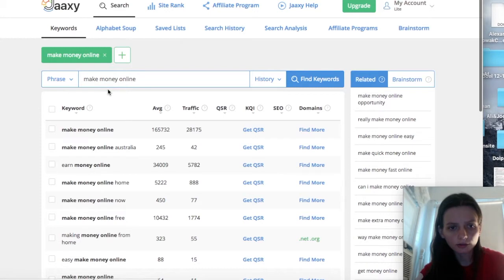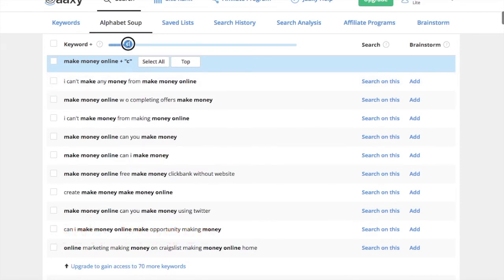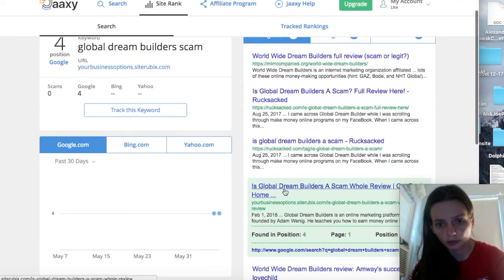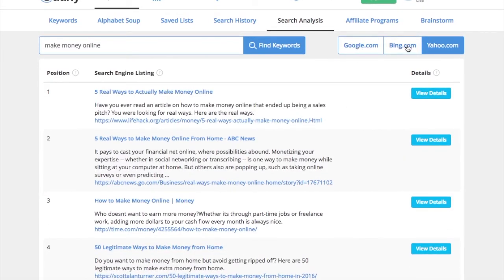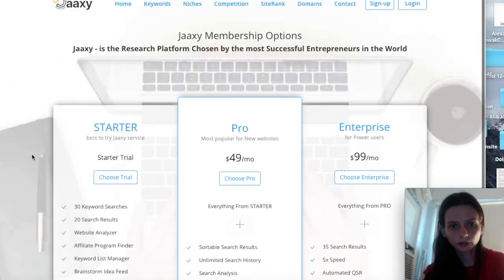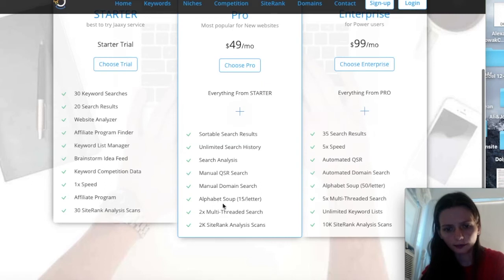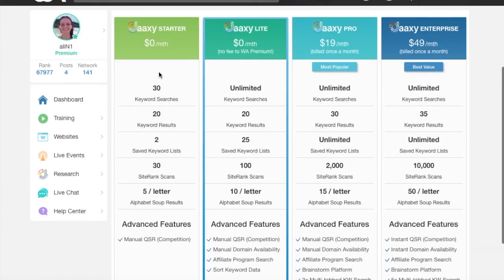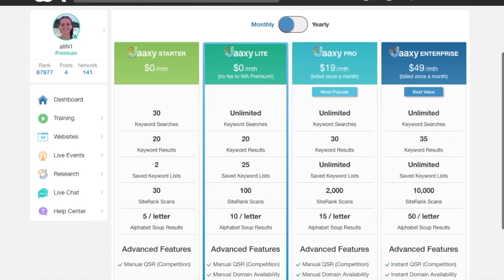Jaaxy Review 2018 Keyword tool-Wealthy Affiliate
What is Jaaxy? It is a software used for keyword research, finding affiliate programs, niche research, helps to do search competition on leading websites, allows ability for site rank for keywords, shows available domains, and gives related keywords.

The Monthly searches: shows the estimated global searches for certain words each month. Higher the searches the more traffic and higher competition.

Estimated Traffic: This shows the estimated amount of traffic per month based on ranking on the first page of google and other search engines.

QSR: Or Quoted Search Results shows how many competing pages target those exact keywords on the internet. The QRS is the most important result.

KQI: Keyword Quality Indicator shows a green light, yellow or red. Green meaning great, Yellow meaning Okay, Red meaning bad. It is a color indicator of the QSR.

SEO Power: is a score assigned to each keyword based on traffic, QSR, and Competition. Score is 1-100, the higher the better.

Domain Search: By clicking on domain search for each keyword you will see a list of available domains with the keyword phrase in it.

There is a Free version, which is 30 limited searches, but still gives plenty of time to test out the software.

The Pro Version is $49 per month.

The Enterprise is $99 per month. This is unlimited monthly searches and automatically shows you the QSR of every keyword. The difference between the Pro is more related words, QSR is shown automatically and results are instant!

For Branding yourself go to Fiverr get discount with this